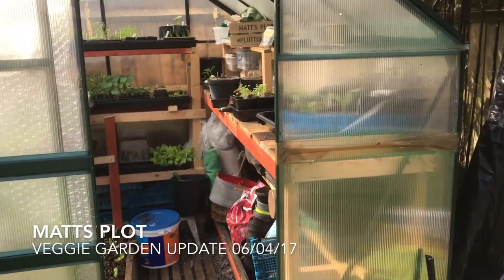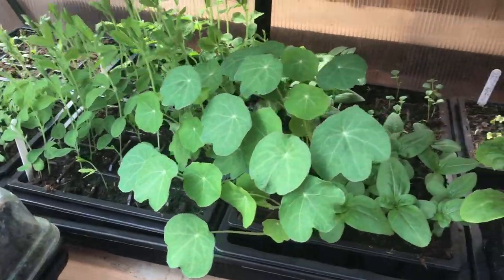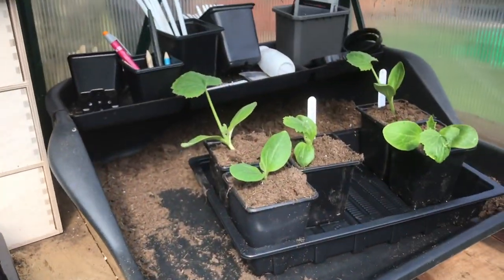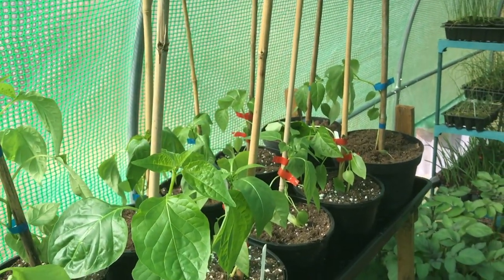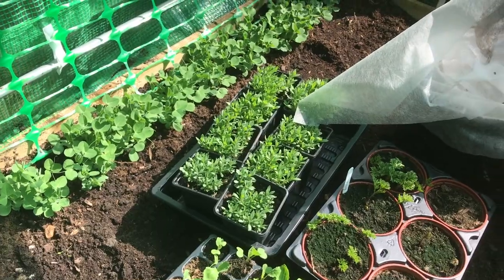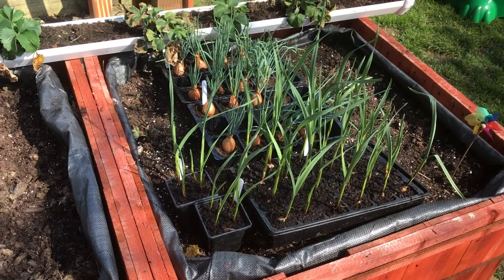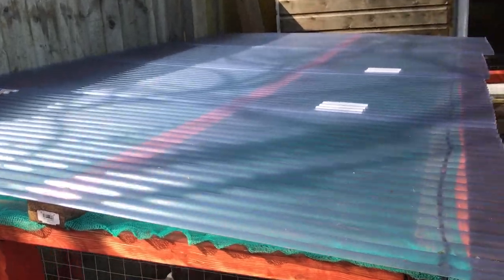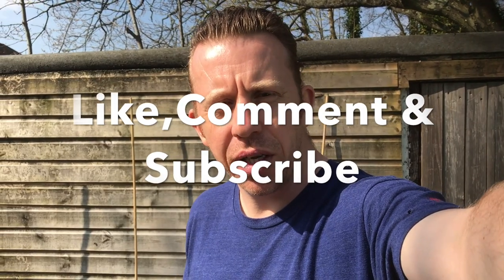#34. Veggie plot update 06/04/17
Tour around my Veggie plot at home

Lots going in the Greenhouse and polytunnel

trying to keep the balance between a family garden and a place to grow some veggies.